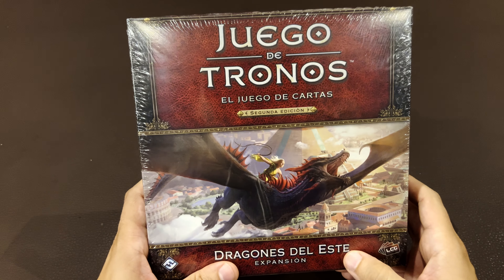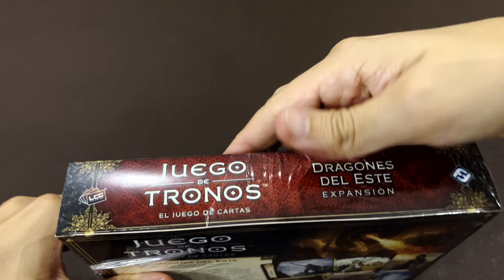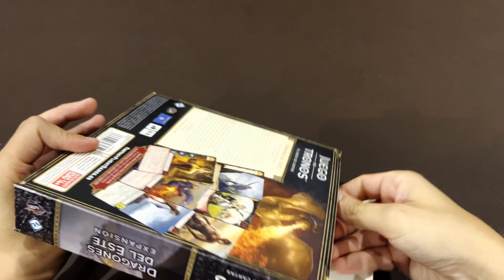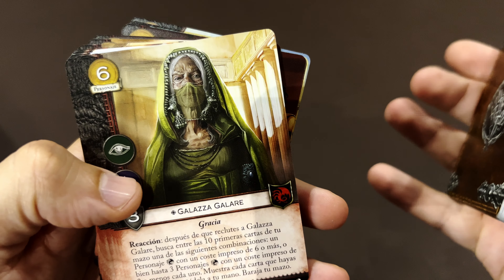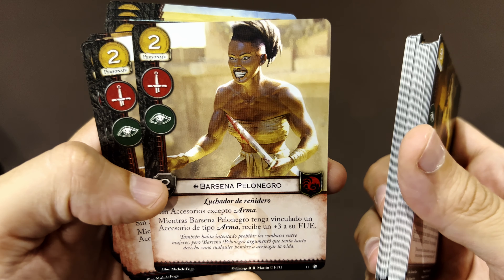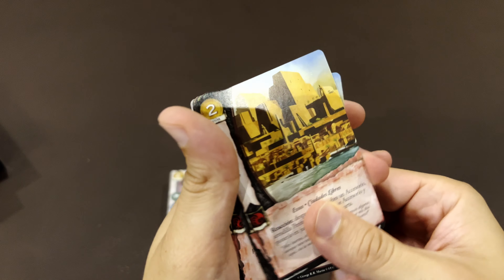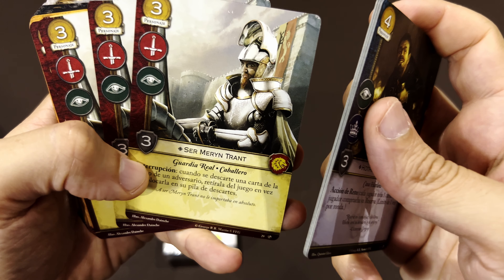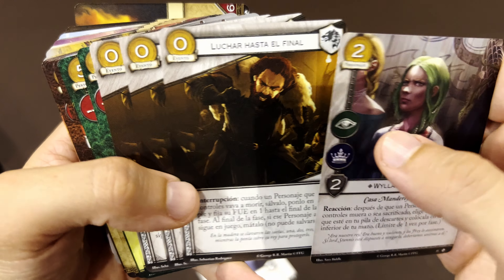GAME OF THRONES The Card Game - Dragons of the East Expansion | Inside #53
Unboxing of Game of Thrones The Card Game - Dragons of the East Expansion (2019)

From the ashes of Robert's Rebellion, House Targaryen has risen to strength once more. An army of mercenaries, Unsullied, and Dothraki has assembled in Essos, prepared to sail for Westeros and reclaim the Iron Throne for Daenerys Targaryen. They will take the Seven Kingdoms, and all will kneel before the Mother of Dragons.

In the Dragons of the East deluxe expansion, House Targaryen rises to the fore with new versions of their most iconic characters, including Daenerys Targaryen, Khal Drogo, and three terrifying, fully grown dragons. Of course, every other faction also receives two new non-loyal cards to swell their forces and help them explore new strategies against the Targaryens. With a wealth of neutral cards and plots rounding out the expansion, every faction has good reason to explore what awaits within Dragons of the East.
(source BGG)

Mixing board games and card games to unlock interesting conversations over the game table.